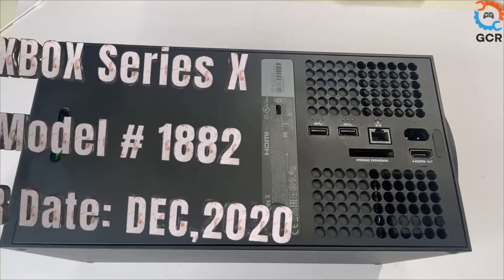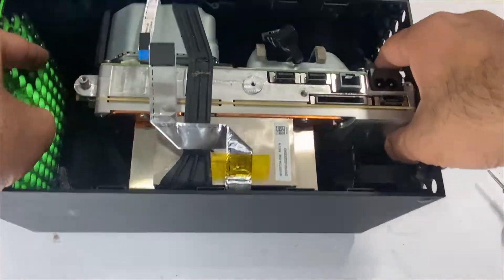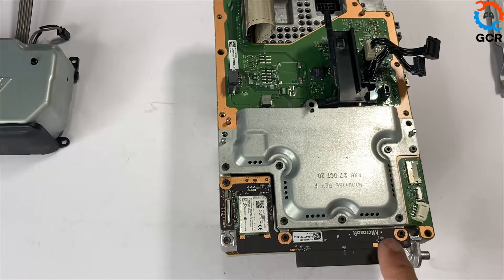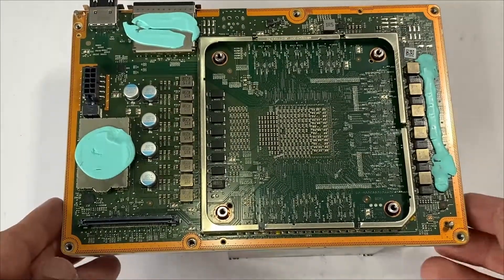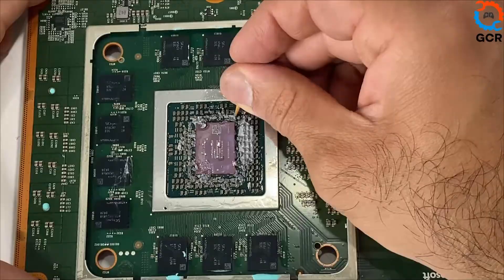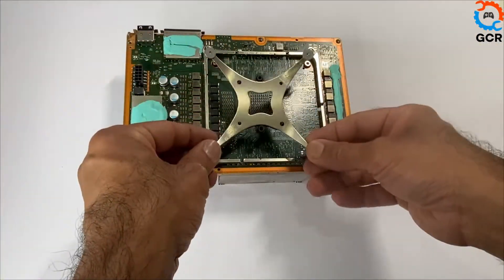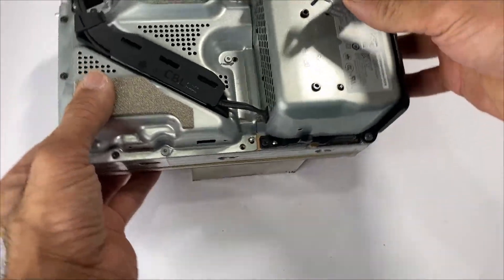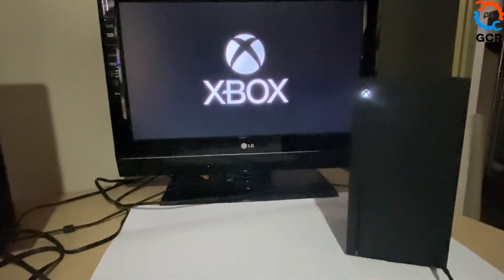!Easy Method! Fix your XBOX Series X [Model # 1882] Broken, Damaged HDMI Port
Fix No Display on TV – Fix Black Screen of Death (BSoD) on TV by replacing your XBOX Series X HDMI Port

XBOX Series X Specifications: -
XBOX Series X Model Number: 1882 [AU MODEL]
XBOX Series X MFR Date: 12-DEC-2020
The tutorial contains: -
- Full Disassembly of XBOX Series X Console [1882 AU Model]
- Replacing broken, damaged HDMI port with a brand new one
- Dust and gunk removal from all the components, cleaning up the old dried thermal compound using 100% Isopropyl Alcohol
- Placing Brand New Superior High-Quality Arctic Silver 5 (AS5) Thermal Compound
- Complete Assembly of XBOX Series X Console [1882 AU Model]

Diagnostics:
If you're facing issues with your XBOX Series X|S Display or visible damage to your console's HDMI socket - most likely you require a brand-new HDMI socket
XBOX Series X|S has poor HDMI connectivity issues
XBOX Series X|S has a flickering display
XBOX Series X|S has no signal
XBOX Series X|S has no display at all
1. Introduction (00:01)
2. An example of an XBOX SERIES X Console that requires a New HDMI Port (00:05)
3. Disassembly of XBOX SERIES X Console Model Number 1882 (00:17)
4. Dust and Gunk Removal from all the components (07:00)
5. Cleaning up Old, Dried Thermal Paste and Placing New Thermal Paste (09:06)
6. De-soldering, Soldering Process - Brand New HDMI Port Installation (Super Easy Method) (11:38)
7. Assembly of XBOX SERIES X Console Model Number 1882 (12:57)
8. Testing and Conclusion (18:20)
9. Credits (18:34)

Book-in your Next XBOX Series X Console HDMI Port Replacement Service with us
Revitalize Your Gaming Powerhouse with Our Exclusive XBOX Series X|S HDMI Port Replacement Service with us

What's Included in Our HDMI Port Replacement Service?
- Brand New HDMI Port Installation
-  Detailed Cleaning of each component including Ultrasonic Cleaning
- Complete Dust and Gunk Removal
- Brand new High-Quality Thermal Compound Replacement
- Exterior Shine
- Quality Assurance
We back our service with a 1-Year guarantee